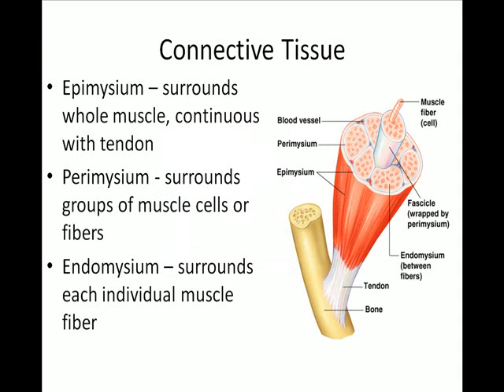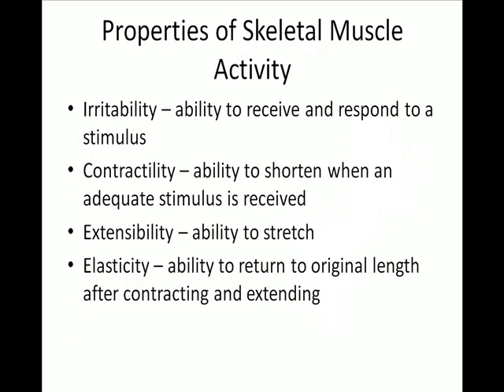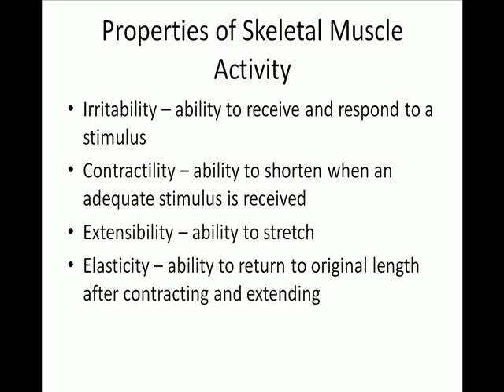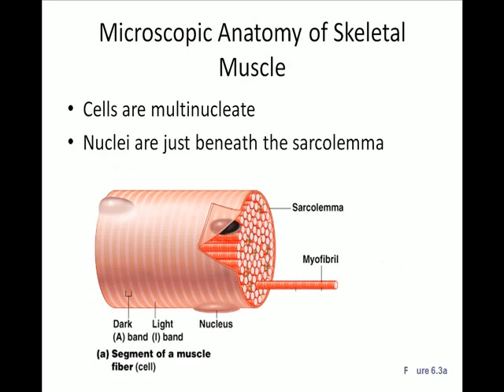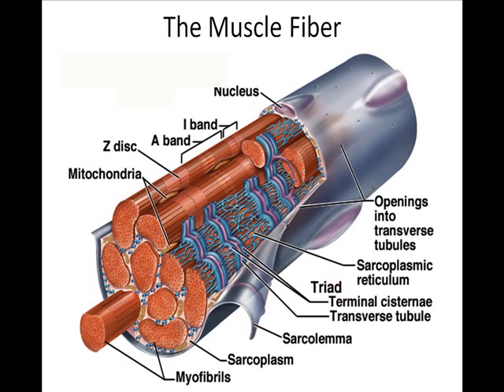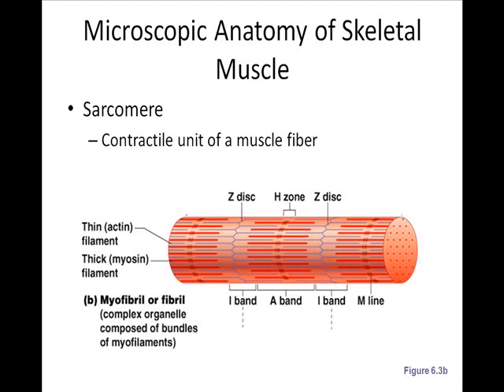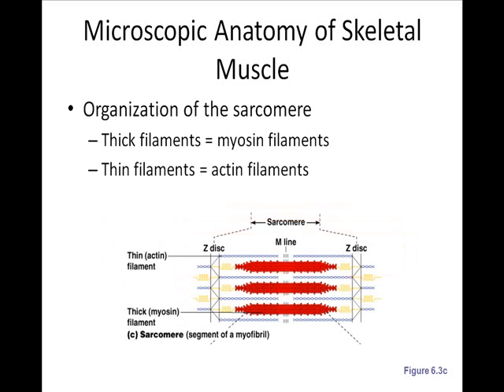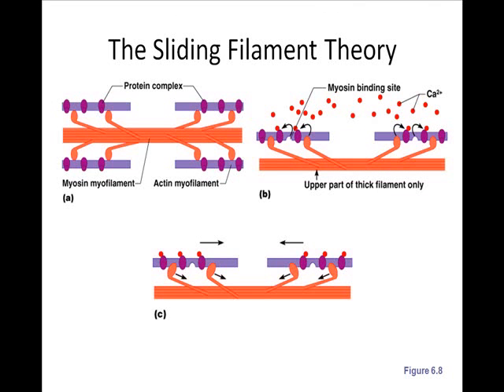Muscular System b.wmv